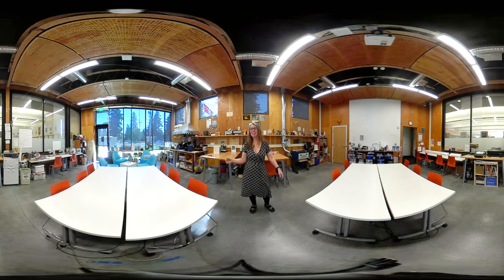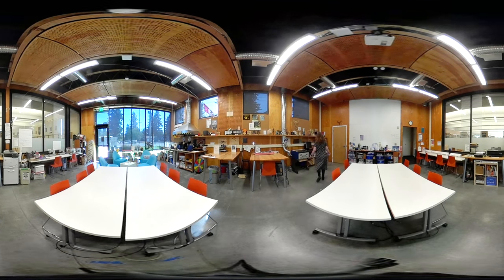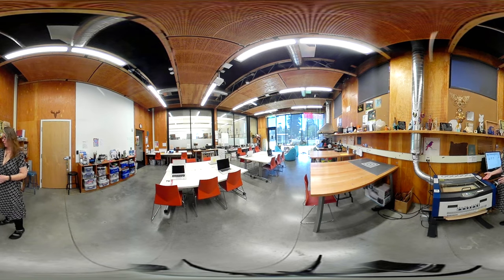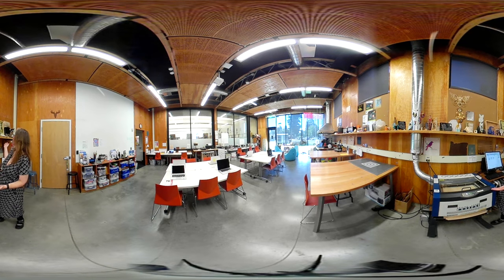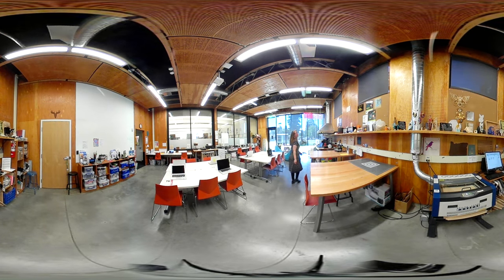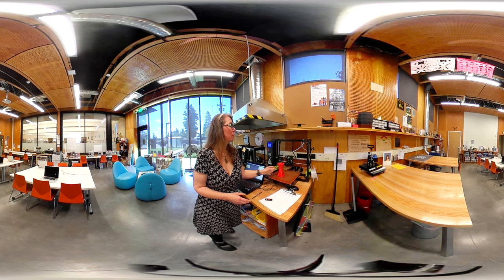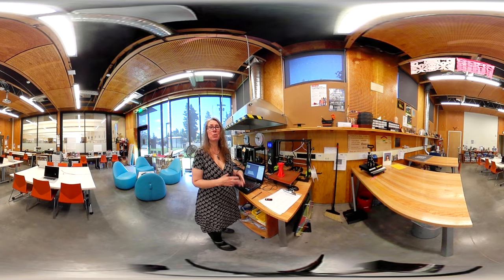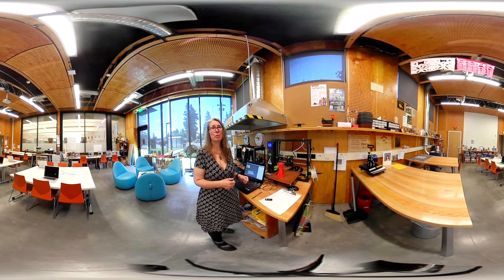Rockwood Library Maker Space 360 Tour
Welcome to the Multnomah County Library Rockwood Branch Maker Space! Come along on a magical mystery tour of the space.